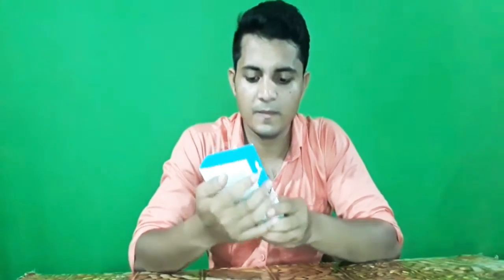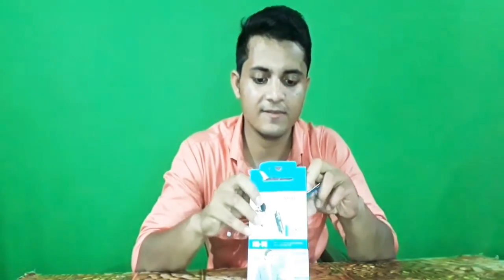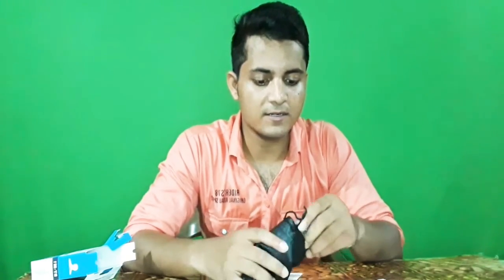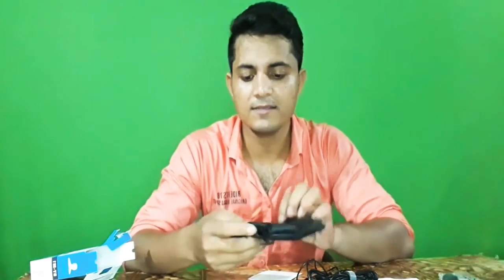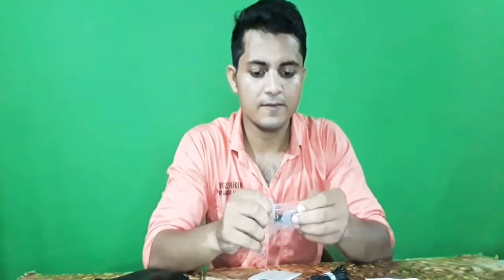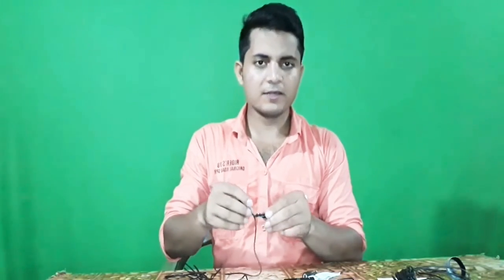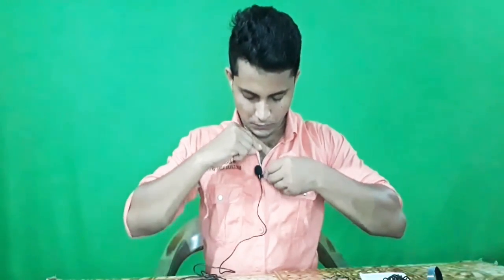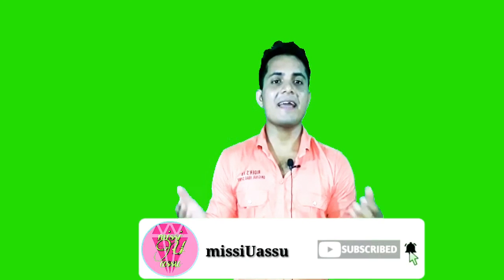Best Budget Mic for YouTubers - Mic I use - Cheap and Best Audio|must watch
hey everyone in this video I have talked about the boya M1 microphone which is really melodiously sounds that I really liked it and if you are a YouTuber then you should purchase this amazing boya M1 microphone it's my personal experience guys.

Gear used
1. Best tripod

2. The green curtain